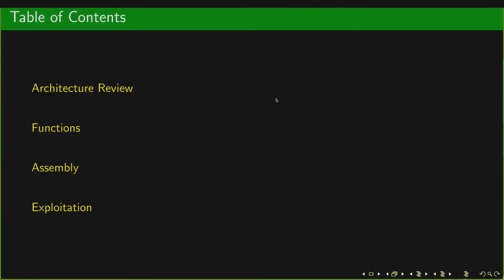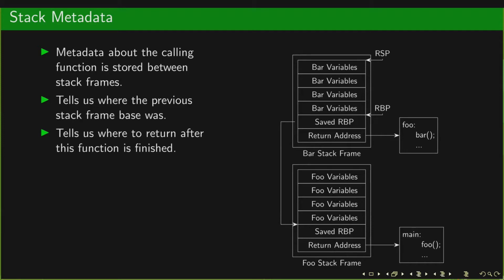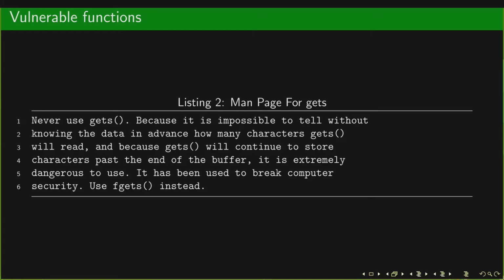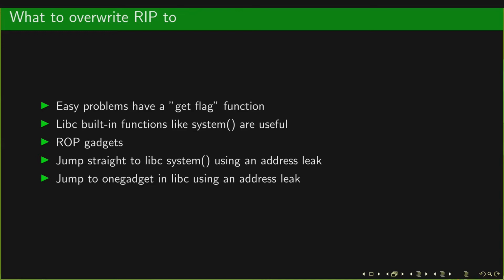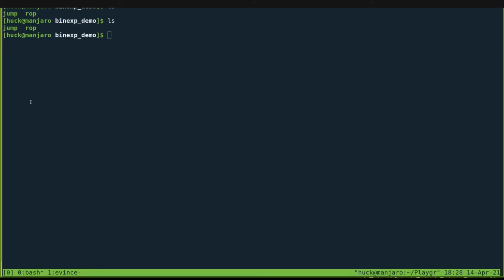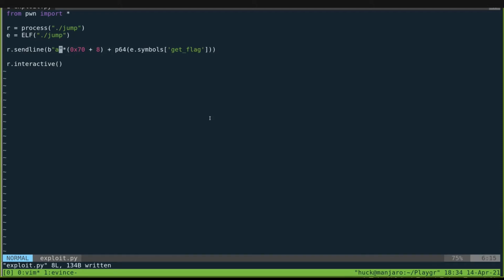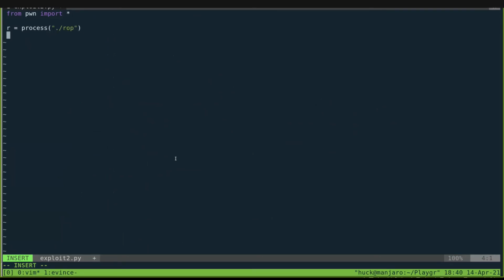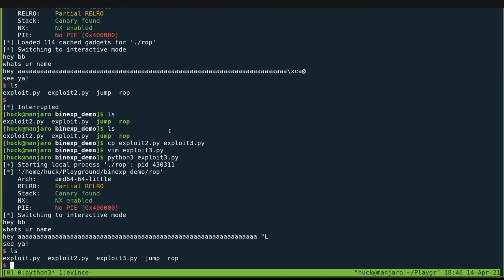Beginner Series: Binary Exploitation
Our engineering director Huck explains the basics of binary exploitation.